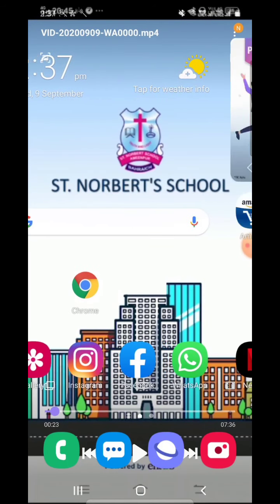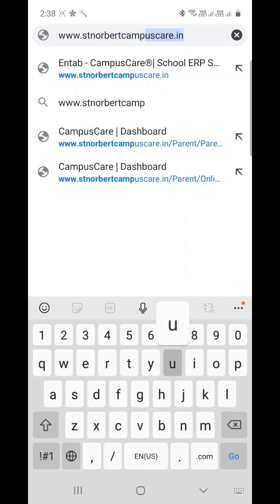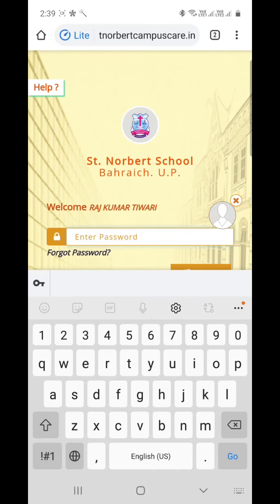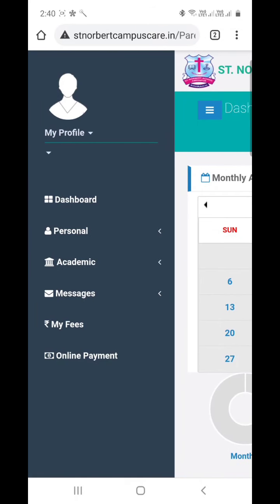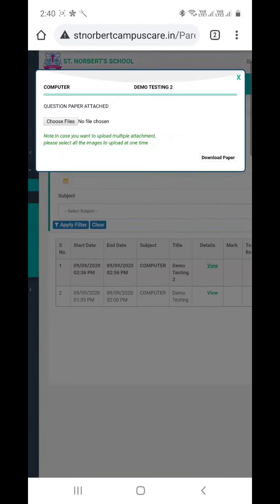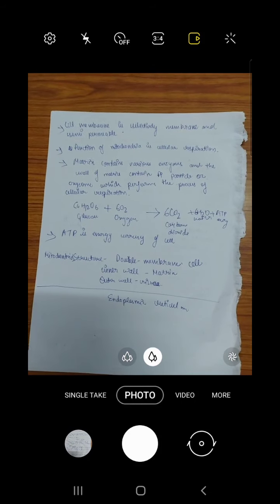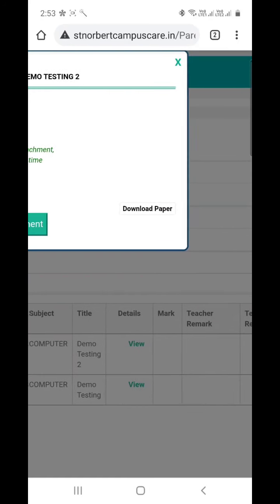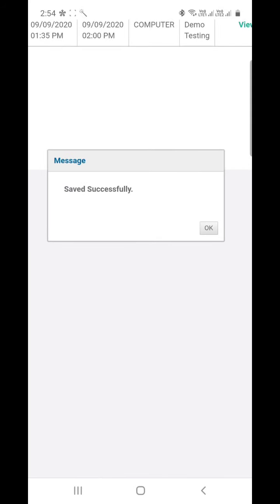Online Assessment Exam through Google Chrome Browser